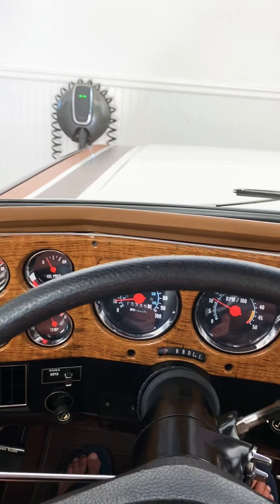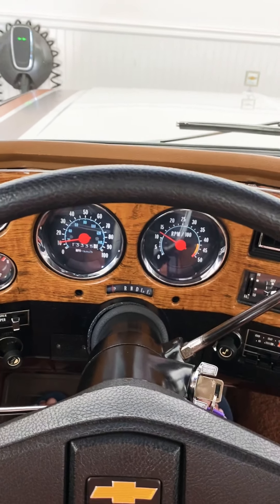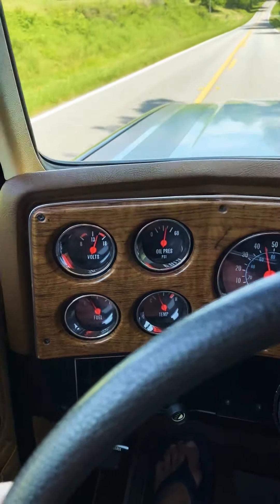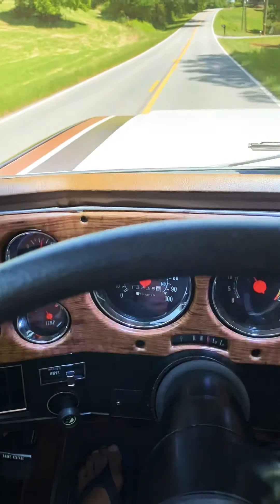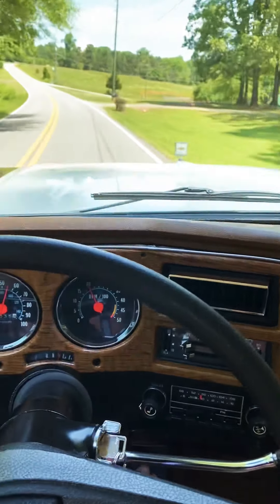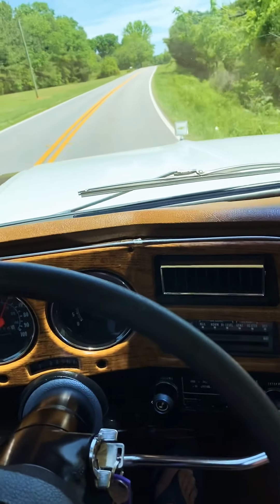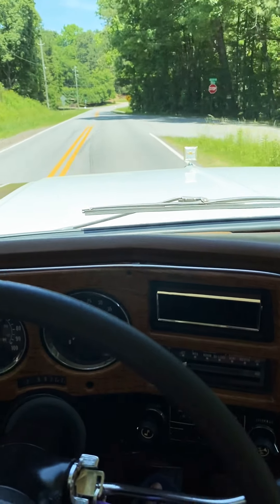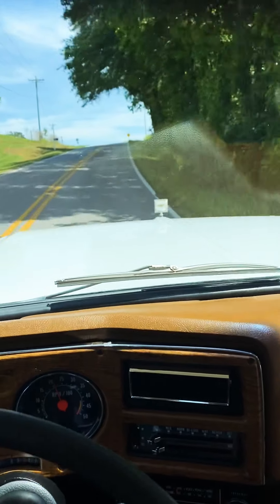‘77 K5 Blazer Driving